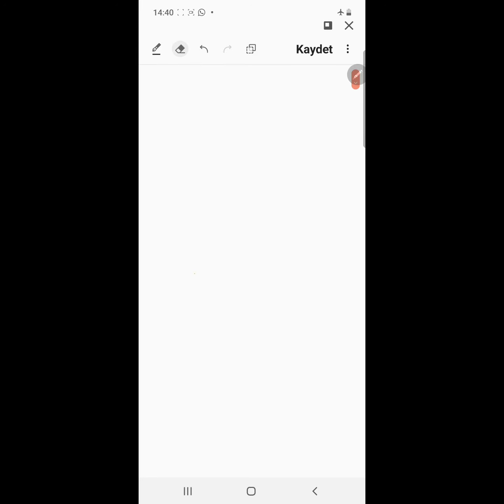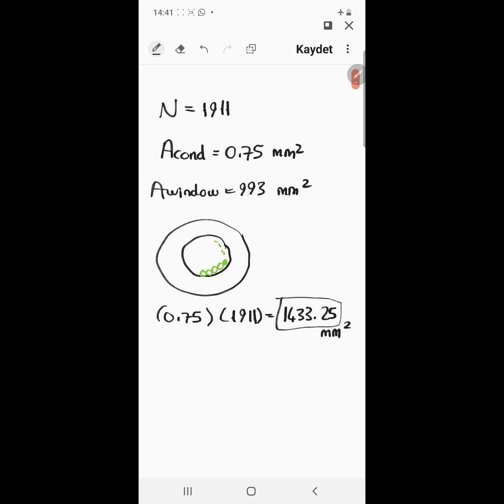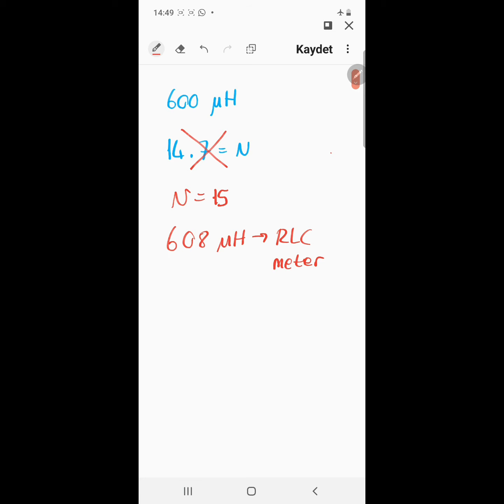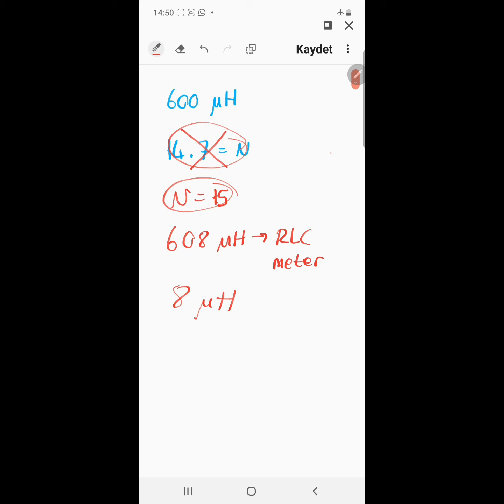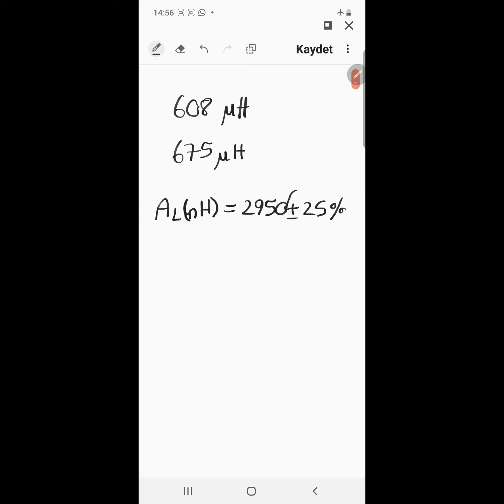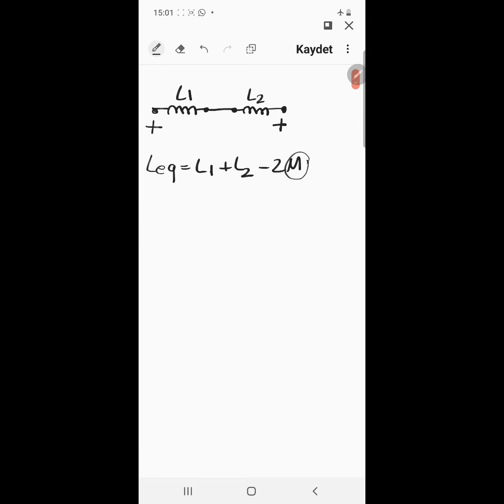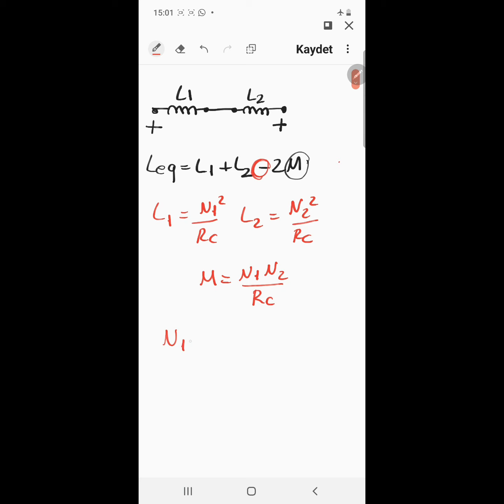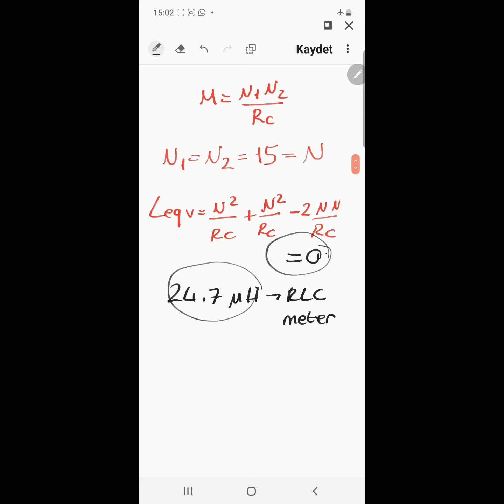Gizem Mesci - METU EE361 LAB EXPERIMENT-1 PERFORMANCE VIDEO